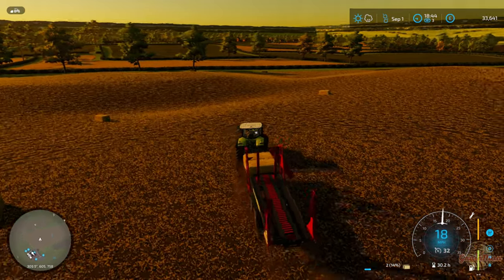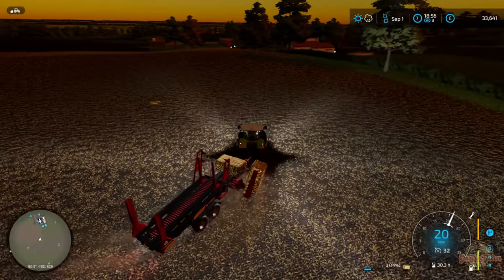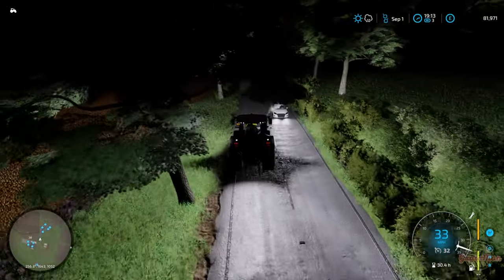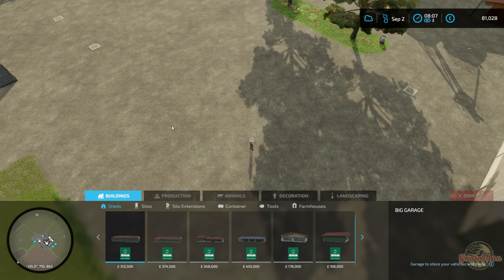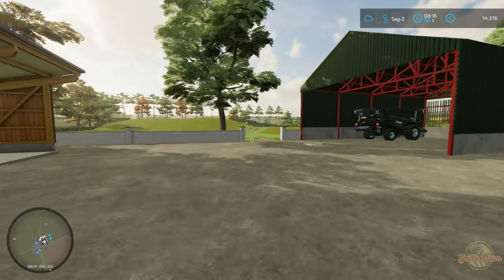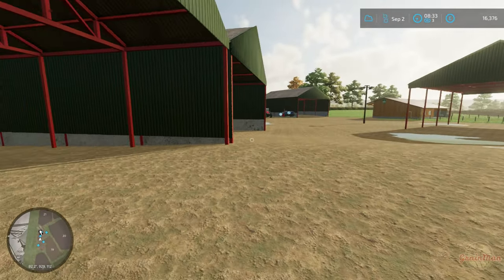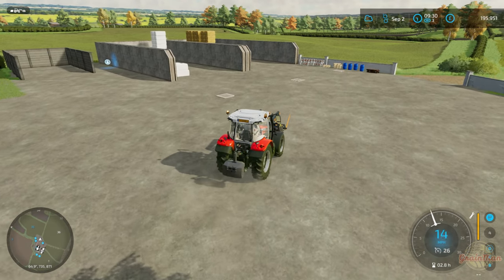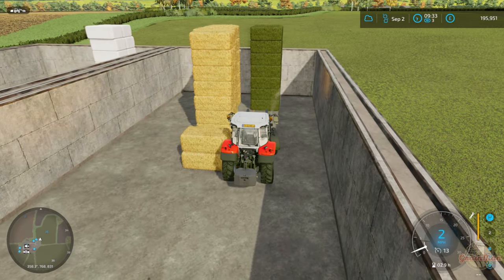LETS GET SOME MORE ANIMALS! | SHIRE FARM - FARMING SIMULATOR 22 | EPISODE 6 | FS22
The sixth episode in the Shire Farm Farming Simulator 22 let's play series, we complete the bail collection and condense down the additional farms on the map.

🎼🎬 Music and video effects that are featured in this episode are included as part of WonderShare Filmora v12.
- 🌍 Map: Shire Farm v1.1.0.0 by FLusty94
- 🚜🔧 Mods featured in this series: -
Capello Quasar F4 v1.0.0.0 by Jelonek
Massey Ferguson 5S v1.0.0.0 by Grubby
Real Dirt Color Tracks v1.0.0.0 by ViperGTS96
Case IH 7200 Series v1.1.0.0 by Matt26
Franquet Synchro 4m v1.0.1.0 by SimulatorGAMES, PipicH
Real Dirt Fix v1.0.0.0 by ViperGTS96
ACS Weight Pack v1.3.0.0 by KRKZ-modding
Rabe Sturmvogel v1.1.0.0 by Vertex Dezign
Easy Development Controls v1.3.0.2 by GtX
Anderson Group StackPro 7200 v1.0.1.0 by GIANTS Software
Case IH Luxxum Series v1.1.0.0 by blauea
Real Dirt Particles v1.0.0.0 by ViperGTS96
Bandeirante Virtuos 1300 v1.0.0.0 by Bandeirante
Pöttinger HIT 690 N v1.0.0.0 by AgrarDesignAustria
Deutz-Fahr Series 9 v2.0.0.0 by RedCat3D
Refresh Contracts v1.0.0.1 by yumi
Increase Light Range v1.0.0.1 by Rival
Lizard Airsem 6040 v1.0.0.0 by Langreomodding
CASE IH Magnum 7200 Pro Series v1.0.0.1 by GIANTS Software
Universal Autoload ModHub Add-on v1.1.0.0 by loki_79, ddewar
FarmCon22 - John Deere 5M Series v1.0.0.1 by GIANTS Software
Platinum Expansion v1.2.0.0 by GIANTS Software
Pallet Autoload Trailer v1.0.0.0 by Adams Kong
Vermeer Pack v1.0.0.0 by GIANTS Software
John Deere 8R v1.1.0.0 by JMZ
New Holland T5 Tier4  v1.1.0.0 by STv-Modding
Reisch Pack v1.1.0.0 by VertexDezign
Pallet Autoload Specialization v1.8.7.1 by Achimobil
Kubota Pack v1.1.0.0 by GIANTS Software
Amazone Catros 6002 v1.1.0.0 by STv-Modding
New Holland T4 Series v1.0.0.0 by Peppe978
AGI Pack v1.1.0.0 by GIANTS Software
Lizard Katrina 9000 v1.0.0.0 by Miotto Modding, J.A Modding
Fendt Vario Package v2.0.0.0 by Bayern-Agrar
High Pressure Washer Stihl RE581 v1.0.0.0 by Blacksheep Modding
Kubota VS Pack Fertilizers v1.0.0.0 by raulycristi1 [VSR Modding Sur]
Cellular Antenna v1.0.0.0 by DD Modpassion
Farming Simulator 22 Relight v1.3.0.0 by SuchSneak
Realistic Cab View v1.0.1.0 by loki_79
Park Vehicle v1.1.1.0 by VertexDezign
Crop Growth Stage Info v1.1.0.0 by SvenP
Universal Autoload v1.3.0.0 by loki_79
Orkel TX 130 v1.0.0.6 by OlaHaldor, [NMC]T-Bone
Pumps & Hoses Pack v1.2.0.0 by GIANTS Software
Quicke Bale Tools v1.0.0.0 by Farmari90
Valtra Package v1.2.0.0 by Paul., ZockerBro
Väderstad Tempo VTP V8 / FH 2200 v1.0.1.0 by GIANTS Software
Time Saving Stock Check v1.0.0.2 by twproductions
Tensionbelt Support v1.0.0.0 by Dor_Schmied
Additional Game Settings v1.1.0.0 by Rockstar
AGCO Harvester Pack v1.0.0.0 by Matt26
Ma/ag Pack v1.2.1.0 by SMI Modding Team
Fendt Favorit 800/900 Package v1.0.0.0 by Bayern-Agrar
John Deere HX20 v1.0.0.0 by Blacksheep Modding
Deutz-Fahr Series 7 TTV / Series 8 TTV v2.0.0.0 by RedCat3D
Follow Me v1.0.0.0 by Decker_MMIV
Fendt 500 Favorit v1.0.1.0 by MoosAgrar
Kverneland Taarup TA 753C v1.0.0.0 by no.naim
John Deere Balers v1.0.0.0 by ARM-Team
Crop Rotation v2.1.0.3 by Bodzio528
Real Dirt Color v1.2.5.2 by ViperGTS96
Kerner X-Cut Pack v1.0.0.0 by VertexDezign
Kubota Equipment Pack v1.0.0.1 by Iconik
New Holland CR 10.90 Revelation v1.0.0.0 by Tarczi007
Additional Field Info v1.0.2.1 by yumi
Case Maxxum Series v1.0.0.0 by Schnibbl Modding, RedCat3D
Lemken VarioPack 110 v1.0.0.0 by NicoPix’s
SIM Dashboard Interface v1.0.3.0 by stryder-it
SIM Dashboard Community Skins:-
- FendtONE Screen for Farming Simulator 22 by The FarmSim Guy
- FS22 All you need Dashboard by the.geremy
- 2bGreen FS22 Master Info by Nicholas Brown
- FarmDash – Tractors & Implements by BernardW
Köckerling Jockey 600 v1.0.0.0 by ARM-Team
Animals Placeables Pack v1.3.0.0 by Puma 145
Jungheinrich ERE 120 v1.0.0.0 by Pascal Kautz